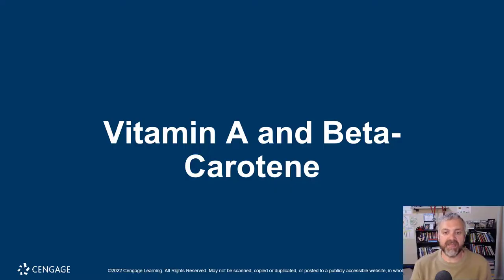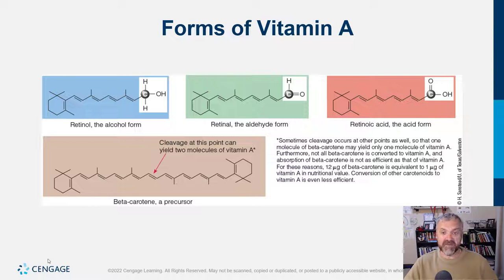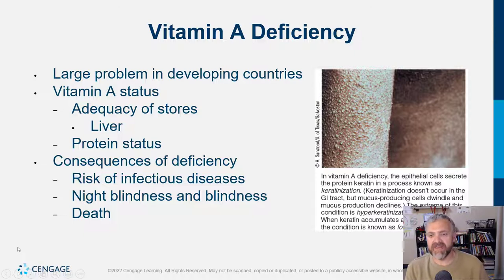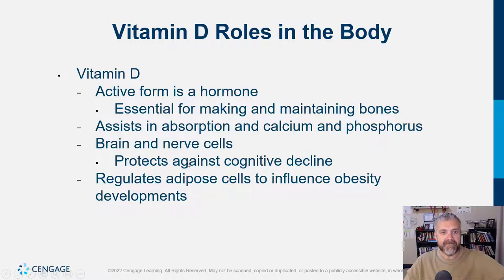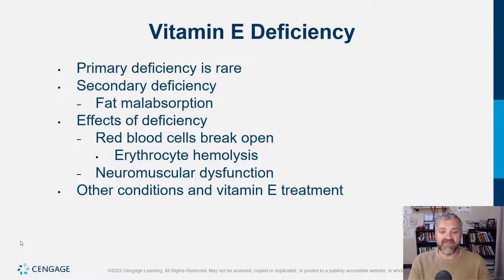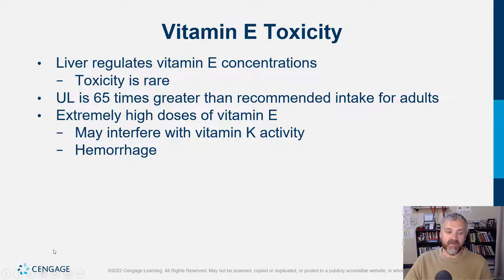Cengage Whitney Nutrition Chapter 11 Lecture Video (Fat Soluble Vitamins)